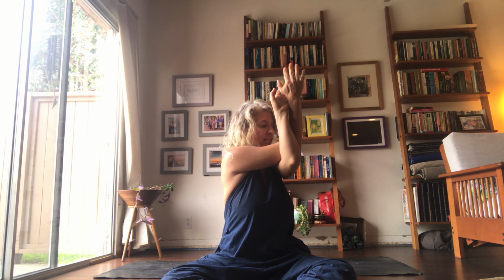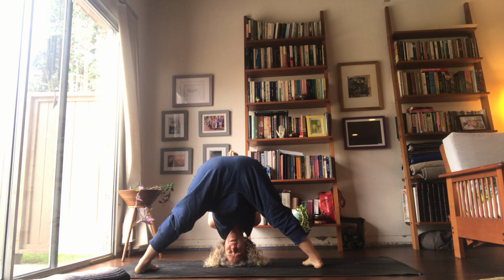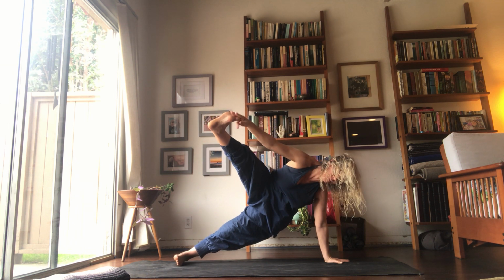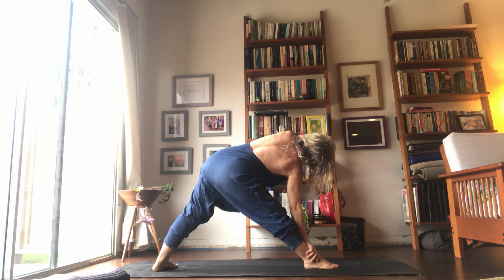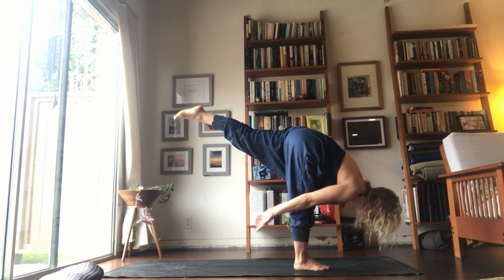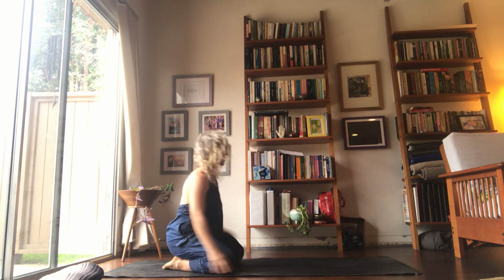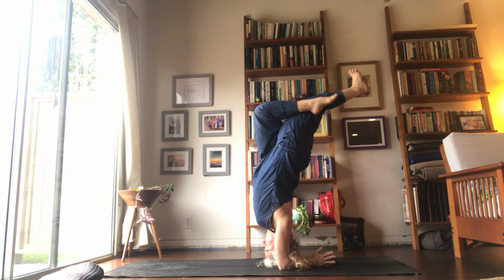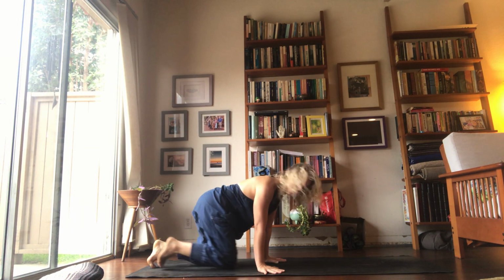Yoga Flow 2+, Breathe and Move with Warriors, Backbends, and Inversions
This “play along practice” moves through bandhas, opening stretches , sun salutations, vasisthasana and flows that have backbends and inversions throughout. There is a surprise ending where the recording just stops. Apparently my phone was out of memory? This was a surprise because I had freed up space on my phone earlier in the week.

I decided to post the practice because it was an hour in. There is a natural stopping point in vajrasana near the end. My own practice added a few more backbends and urdhva dhanurasana  from handstand. Please be sure to include a 10 minute savasana. Thank you for playing.